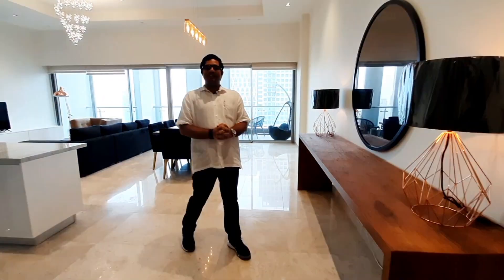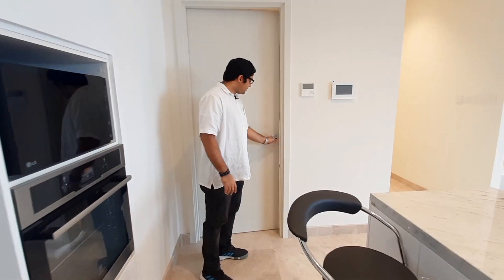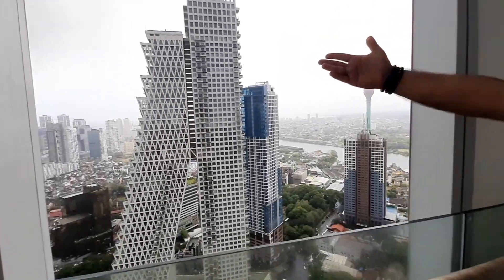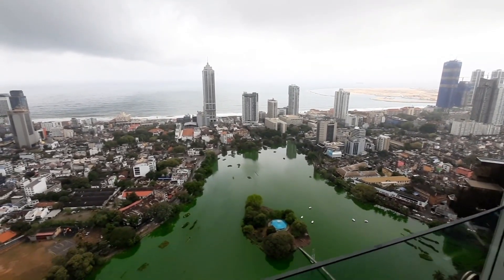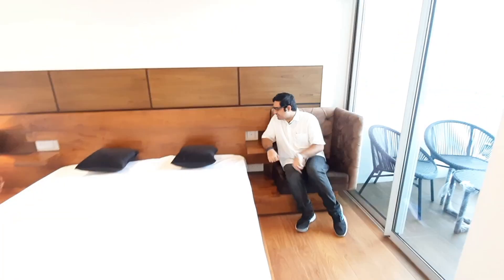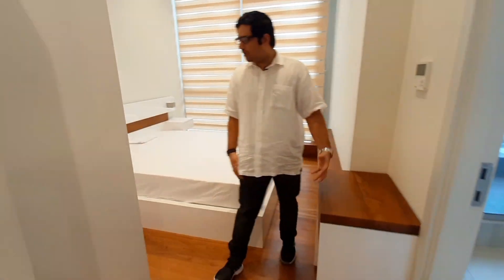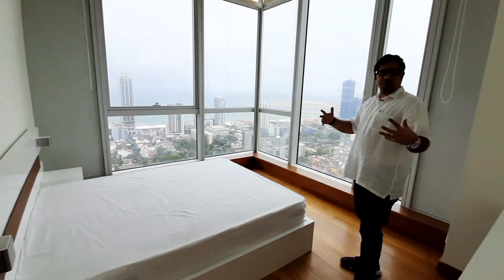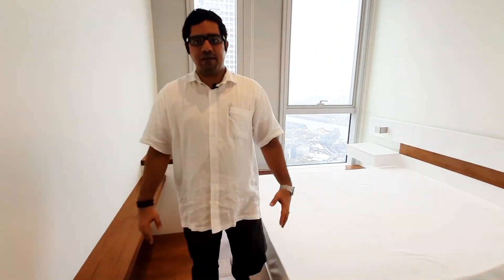Luxury Penthouse For Rent at Colombo City Centre! [Colombo 02]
A Beautiful 4 bedroom penthouse for rent up for grabs at Colombo City Centre which is located in one of Prime sought out locations in the city of Colombo. Not to forget, it comes with all the amenities,a shopping mall,Banking facilities etc..

Elegantly Furnished Penthouse For Rent at Colombo City Centre!

- 2431sqft
- 4 Bedrooms
-3 Bathrooms
-1 Powder Room
- Kitchen With Pantry
- Maid's Room and Washroom
- Has a City View,Sea View
- Higher Floor
- Spacious Living and Dining Area with a View
- Kitchen Equipped with gas stove and exhaust hood
- Parking Space available for 2 vehicles

You will also have access to common facilities.

Swimming pool
Gymnasium
Rooftop Area
High-speed passenger elevators
Visitor parking
Badminton court
Basketball Court
Squash court
Laundry service
Garbage chutes
24-hr security with an access control system
Back-up generators

Rent per month :1.26 Million LKR (3500$)
Payment terms : 1 year rent upfront
Security Refundable Deposit : 3 Months rent
Minimum period of stay : 1 year
Legal Fees and stamp duty fee may apply.

for more options on properties for rent and sale in Sri Lanka!